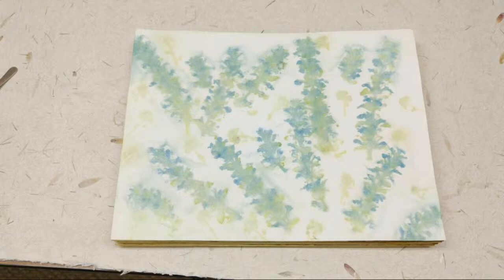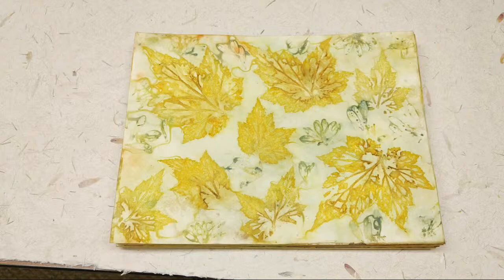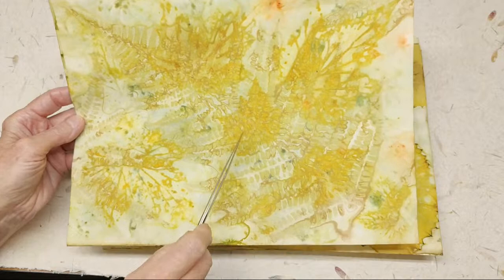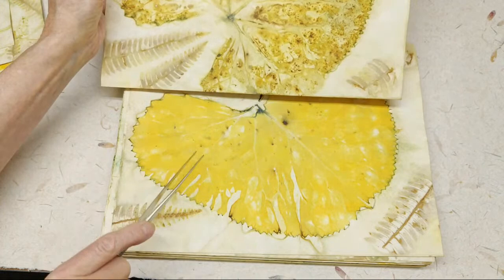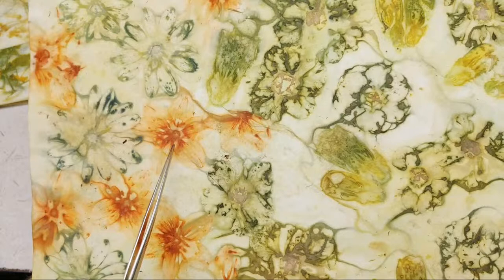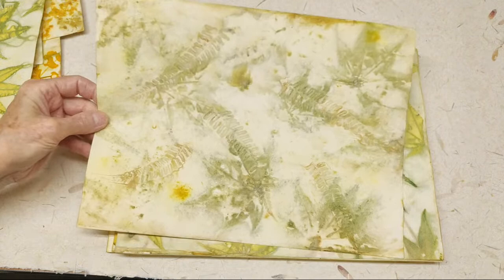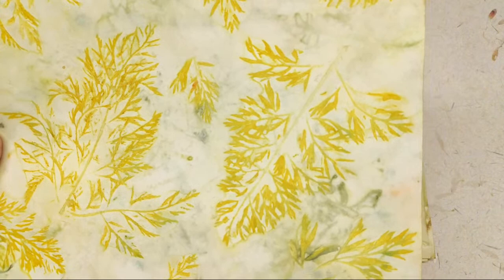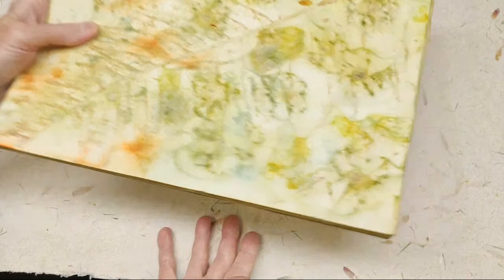Eco Prints using Iris, Fern, Maple, Ligularia, Lupine and More | Flower & Leaf Eco Steaming | Leaves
Reveal of flowers and leaves from the most recent eco printing session.

Em's digital eco dyed papers on Etsy

Em's Amazon store link for eco printing supplies (Please note she makes a small percent from any sale that may occur from these links)